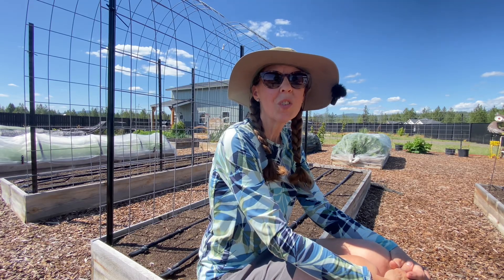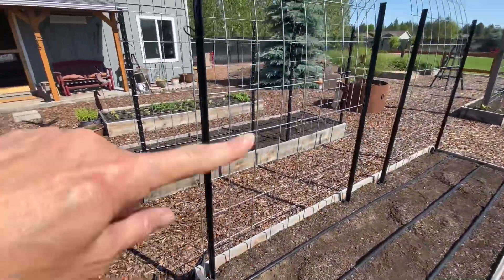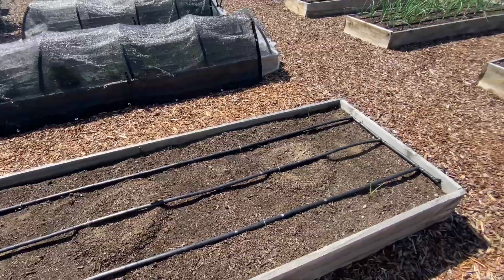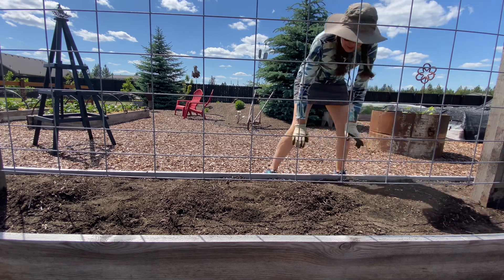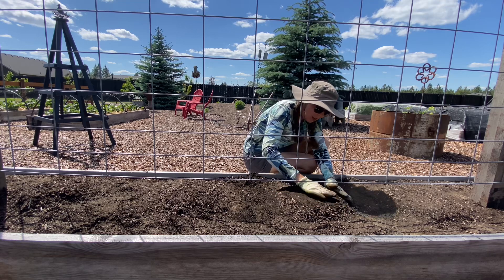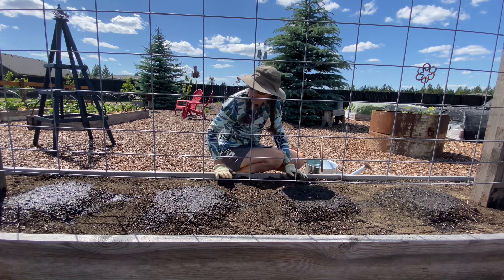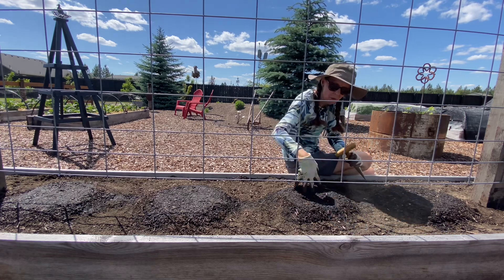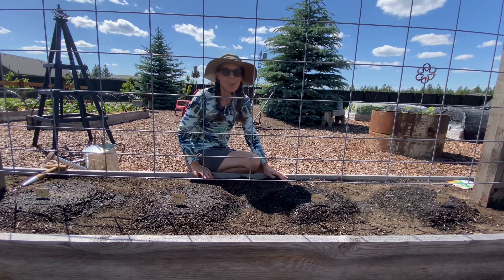How to Mound or Hill Your Squash, Melons, and Cucumbers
I’ve sown squash, melon and cucumber seeds for years but find using the mounding or hilling method to be the most successful. It’s pretty simple, especially if you don’t make them large.  You don’t necessarily need to “add” soil to achieve this, just use what you already have.

We relocated to a home on one acre in a rural area. We were interested in finding a property that offered true seasons, as well as an easy-going, friendly community leaving the hustle and bustle behind. A smaller, newer home on a well-plotted flat acre free of out-structures to create our own spaces. We planned to develop a large garden, garden shed, hoop house and the ever so long-deserved shop for Doug.

Doug is a do-it-yourself builder and problem solver. He is a creative guy who loves to be busy creating unique pieces from both wood and metal, which include forging and welding. I (Tresa) am a passionate vegetable gardener, providing homegrown food for fresh eating, as well as preserving. I grow all my own seedlings and direct sows, as well as some seed saving. I also grow a variety of berries and recently planted 14 new fruit trees. I love to bake and cook from scratch, providing natural, organic, healthy meals.

We’re excited to share our success as we develop our property and food forest.